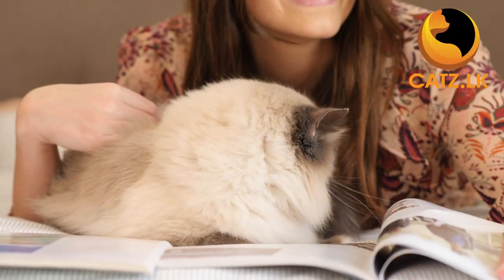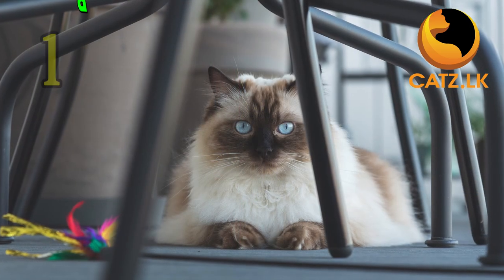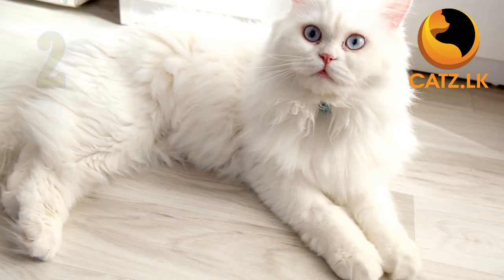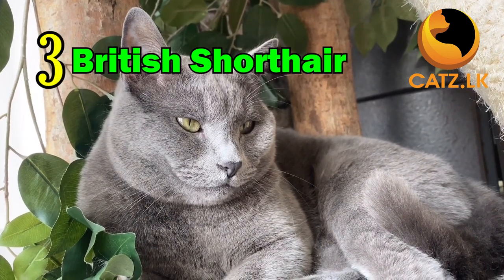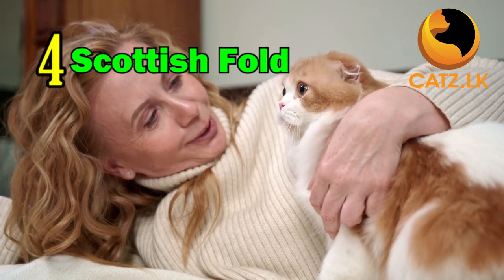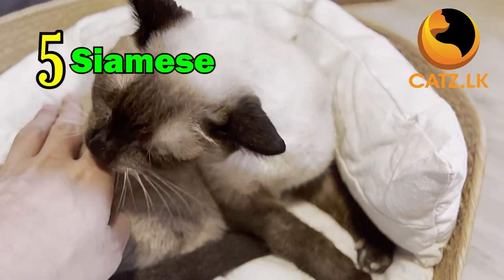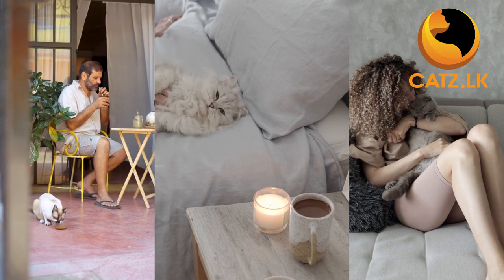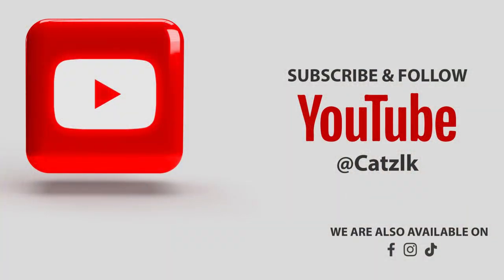Best Cat Breeds for Elders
Seniors, get ready to meet your purr-fect match! In this heartwarming video, we unveil the 5 best cat breeds tailored for the golden moments of your life. Whether you crave a laid-back lap cat or a playful friend, we've got the ideal feline companions for your senior journey.

🌟 Featured Cat Breeds:
1️⃣ Ragdoll Royalty: Experience the gentle charm of the Ragdoll, with its soft temperament and penchant for cuddles. The perfect furry friend for a cozy evening by the fire.
2️⃣ Persian Elegance: Dive into the luxurious world of Persian cats, known for their long, flowing coats and regal presence. A sophisticated companion for those who appreciate beauty and grace.
3️⃣ British Shorthair Bliss: Discover the easygoing nature of the British Shorthair, a plush and plushy friend that brings a sense of calm and joy to your home.
4️⃣ Scottish Fold Sweetness: Meet the adorable Scottish Fold, with its distinctive folded ears and sweet personality. A delightful lap cat that will warm your heart with every purr.
5️⃣ Siamese Sophistication: Explore the vocal and social Siamese cat, a breed that craves human interaction and adds a touch of elegance to your daily life.

Ready to embark on a journey of feline companionship? Hit play now and let the matchmaking begin!